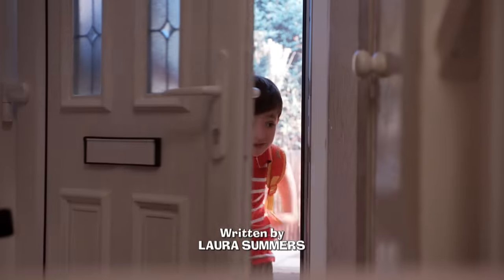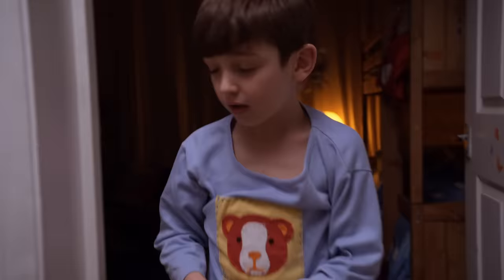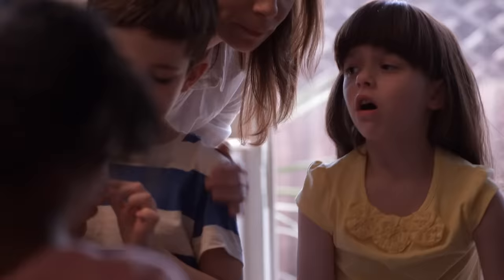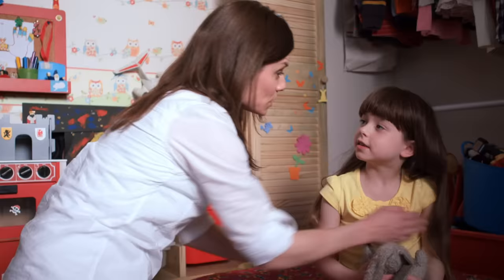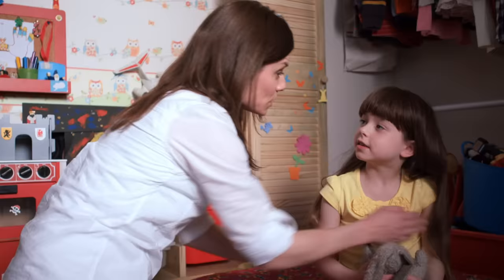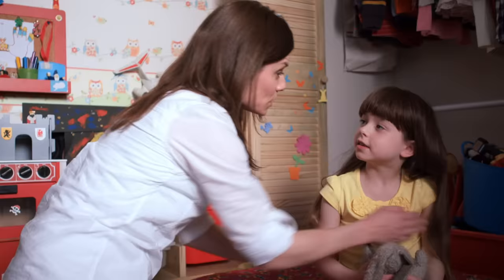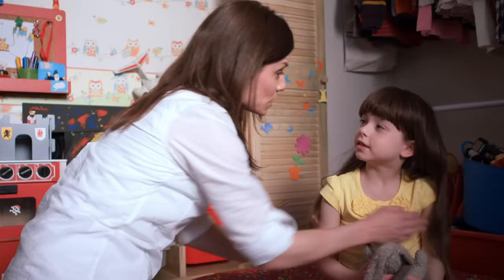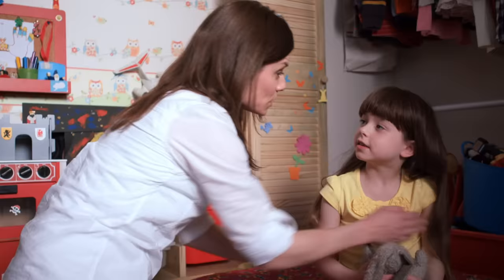Topsy & Tim 2 hour+ Marathon | Season 1 ep 16-30 Full Episodes | Shows for Kids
Topsy and Tim is a series of children's books written by Jean Adamson and Gareth Adamson about twins and their adventures. They were first published in 1960 and were relaunched in new editions in February 2003.